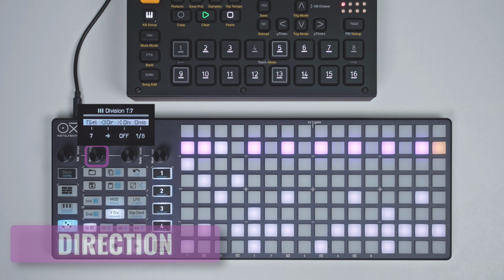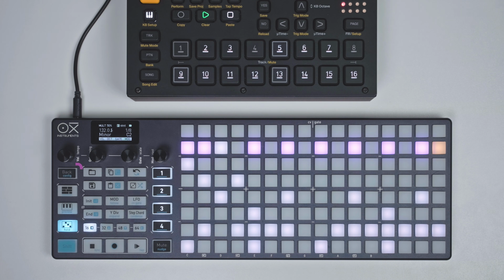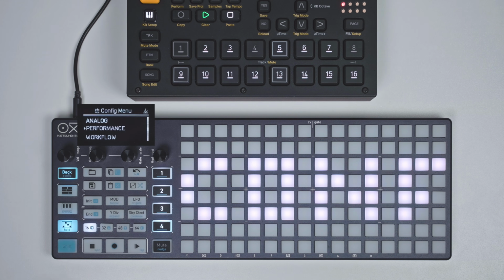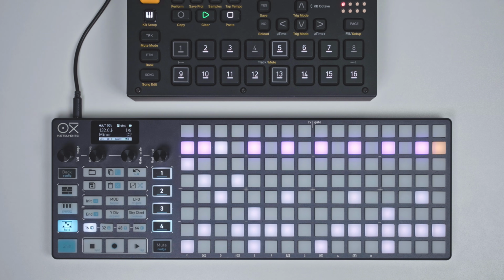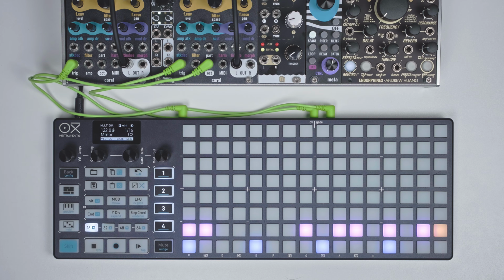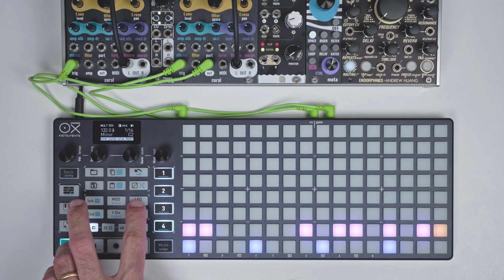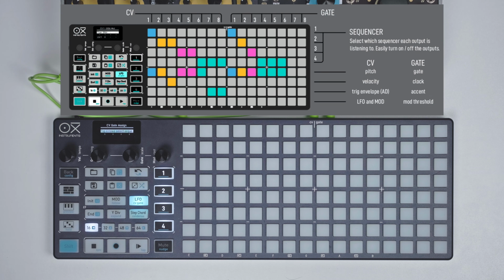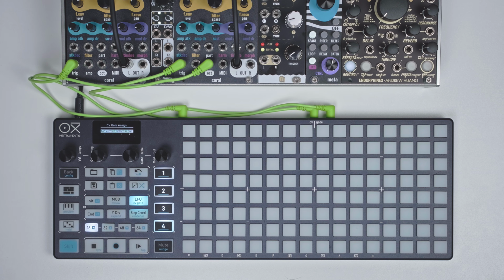Mastering OXI One: Multitrack Sequencer Guide 2/2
The OXI One Multitrack mode is a practical and powerful music production tool that allows you to sequence drums, basslines, and melodic lines simultaneously. This advanced video tutorial guides you to confidently mastering the OXI One sequencer.

This is the second video in our Multitrack tutorial, so check out the basic overview to familiarize yourself with this sequencer mode

This video covers more features like column view, piano roll view, conditional triggers, and more.

Order the Limited Edition OXI One and other OXI Gear

This overview of the Multitrack mode uses the Elektron Digitakt to demonstrate how the sequencer works, but it is used with almost any synth or drum machine. In the comments below, tell us what gear you like to pair with your OXI!

OXI Instrument’s mission is to provide you with the ability to create and perform your music in a new, easy, intuitive, and fulfilling way.

Tag us with OXIInstruments

Timestamps:
00:00 Intro
00:49 Columns View
01:37 Piano Roll
02:35 Arm Track
03:27 Roller
04:30 Div Menu
08:04 Preview
08:45 Step Input
09:17 Step Skip
10:15 More Logic
11:35 Copy Tracks
12:05 CV Gate Setup
13:45 Outro